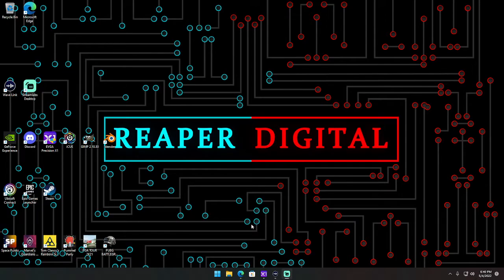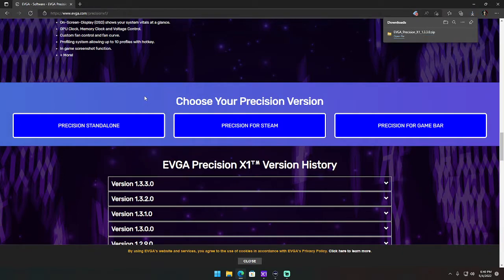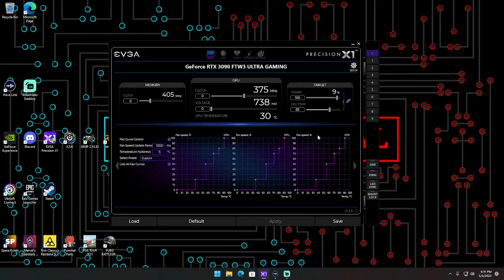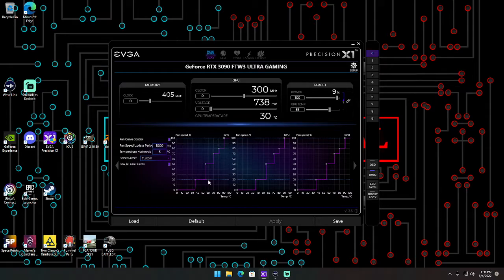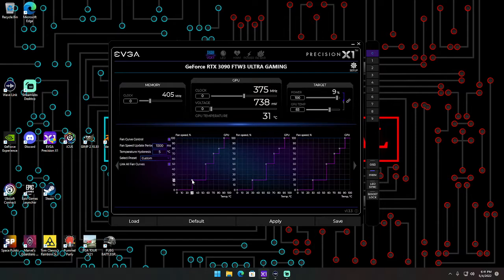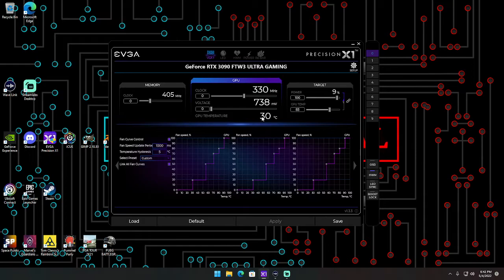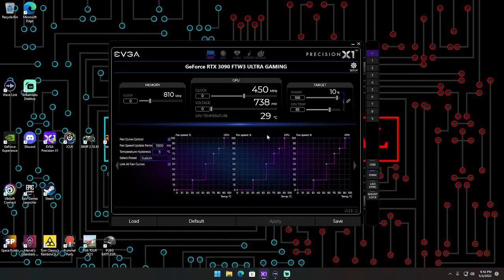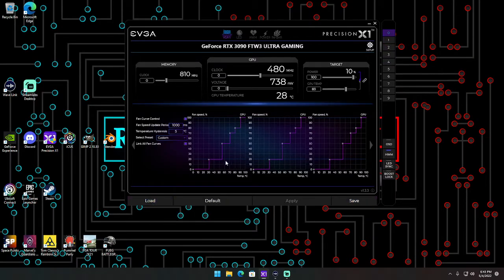How to Fix EVGA RTX 3090/3090ti FTW3 Fans not Spinning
Here's how you fix the EVGA RTX 3090 FTW3 GPU fans not spinning except for on startup using Precision X1.
This also works for any EVGA made GPU 1000 series an up.
By default your card only turns the fans on once the card gets to a certain temperature which is too hot for my liking, so in this video i show you how to setup a custom Fan Curve using the manufactures GPU Software/Program.
Which is quite shockingly easy to use & FREE compared to other Fan Curve control Software.
However you will want this program always running in the background, either minimized or up on another monitor in order for the fan control settings to take effect.

Please note this software an my video is only if you have a EVGA made Graphics Card. Pretty sure Precision X1 Software dont support other brand name cards other than their own EVGA made GPU Products.
If you need to control a different brand name GPU check out a program called MSI Afterburner